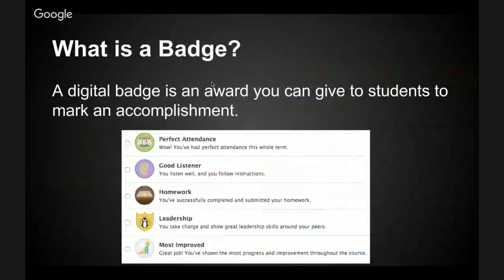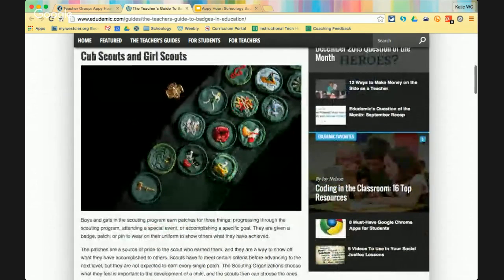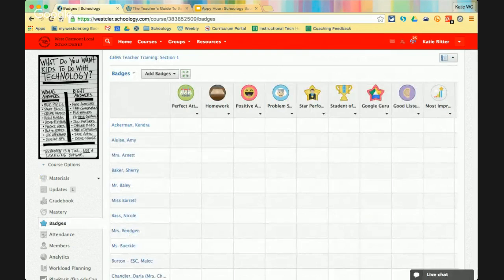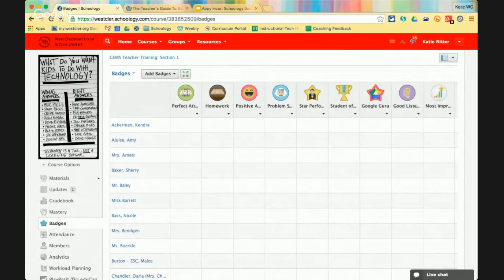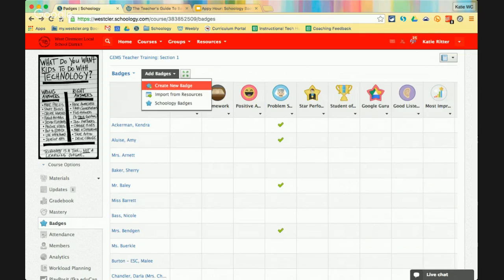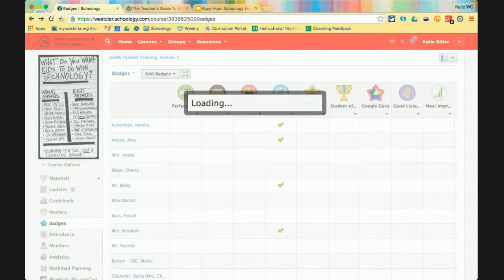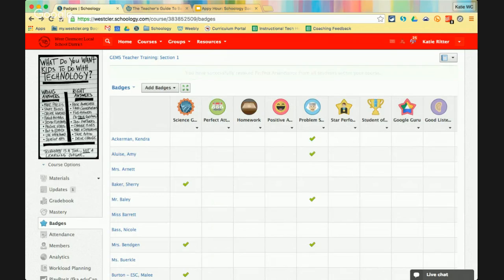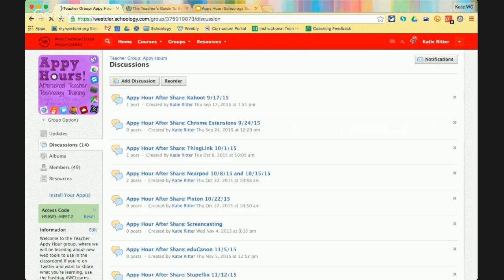Appy Hour: Schoology Badges